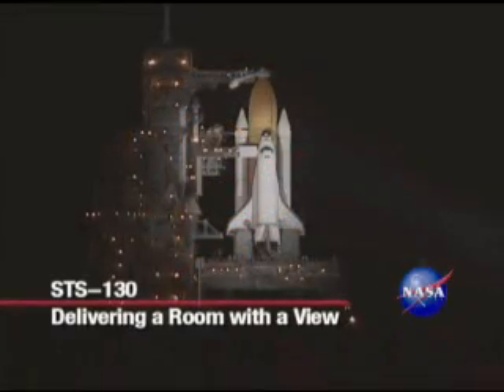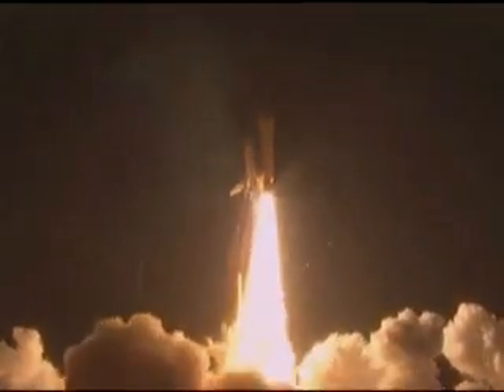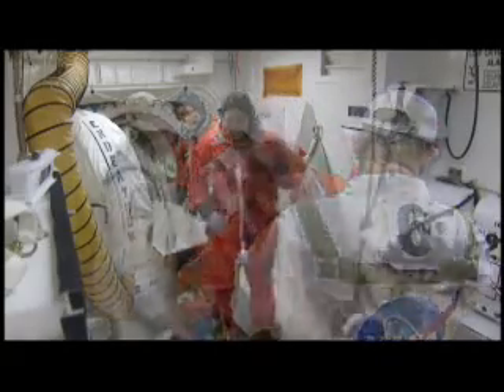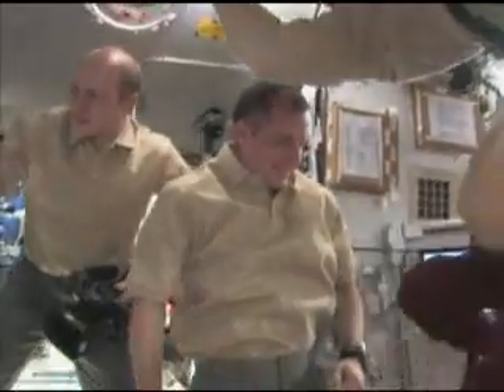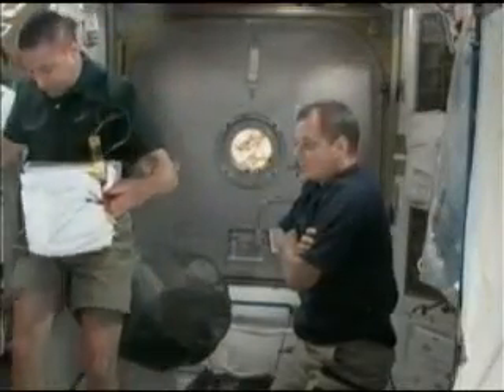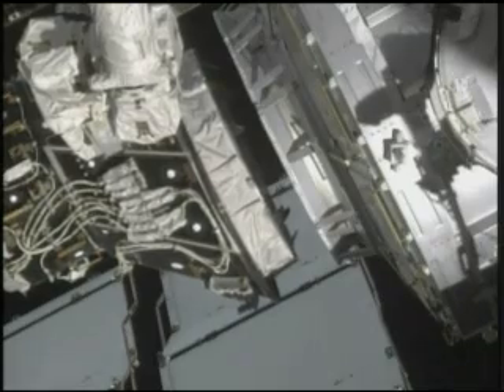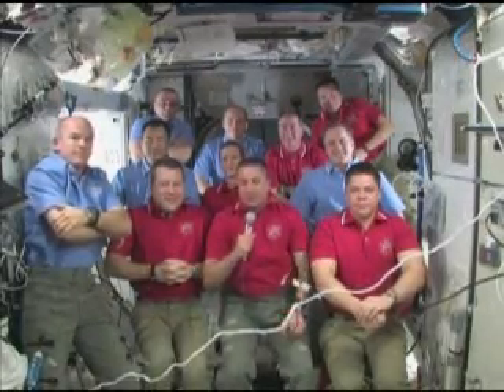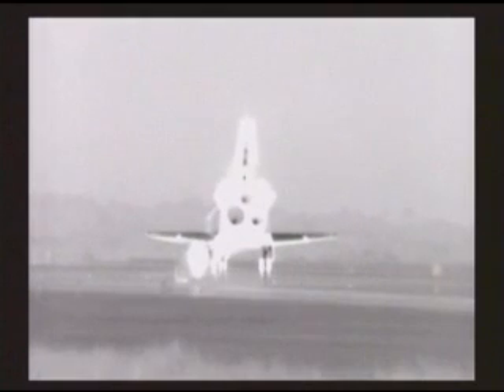STS-130: Delivering a Room With a View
Thanks to space shuttle Endeavour and the STS-130 astronaut crew, residents of the International Space Station now have a view of home like never before.